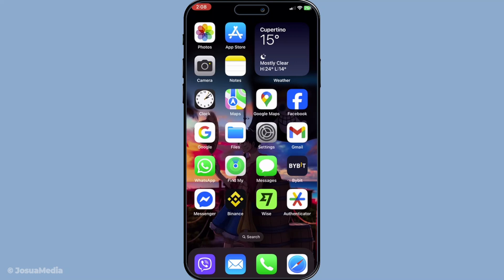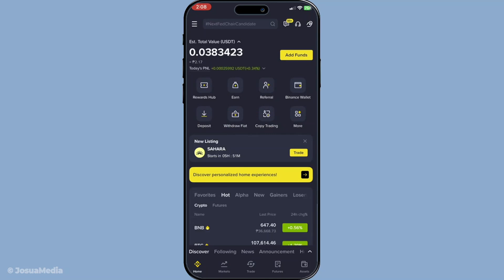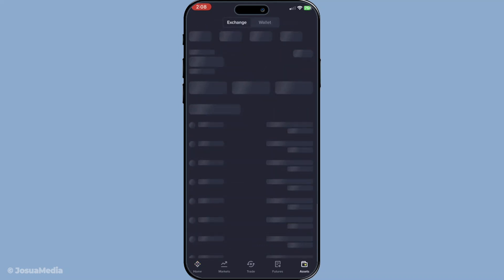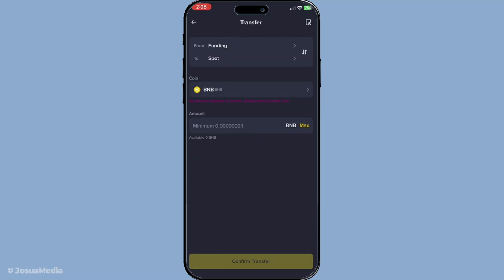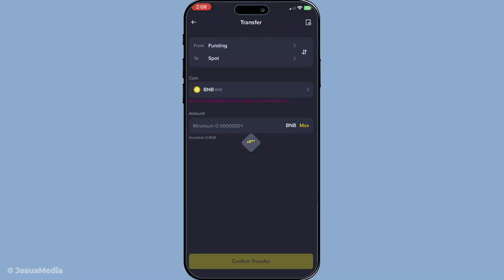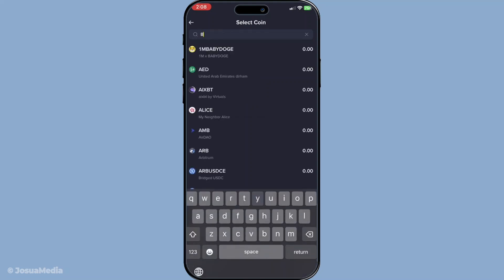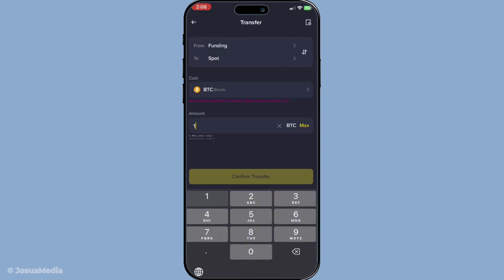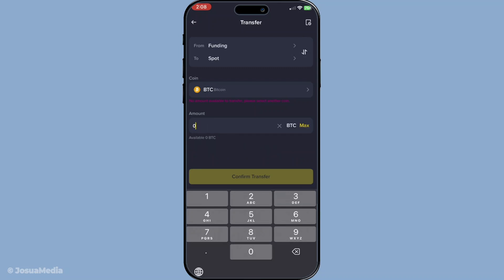How To Transfer From Wallet To Exchange In Binance (Full 2025 Guide)